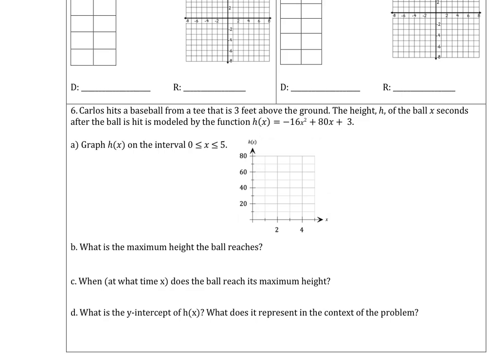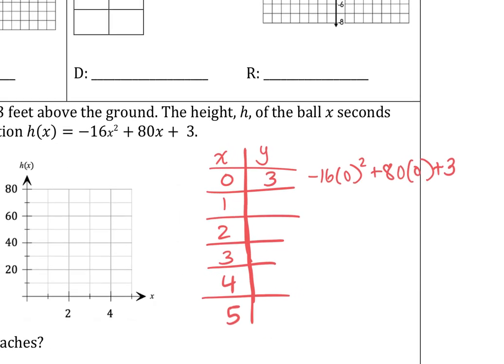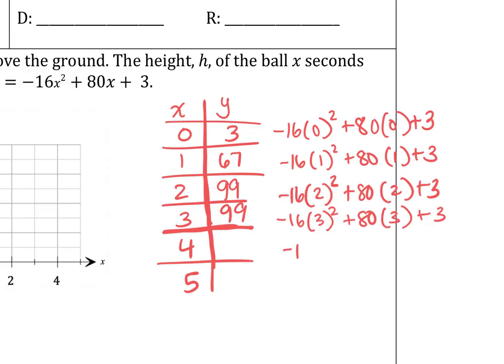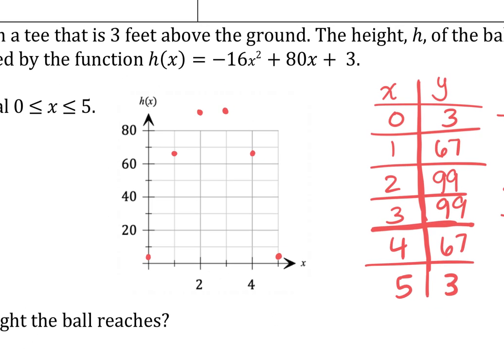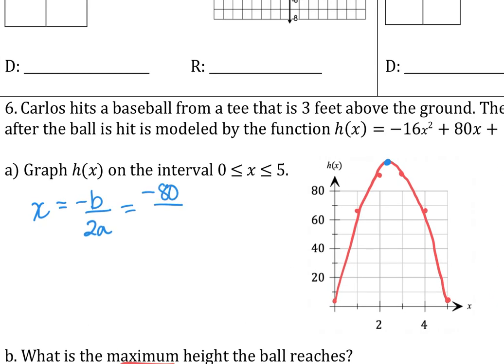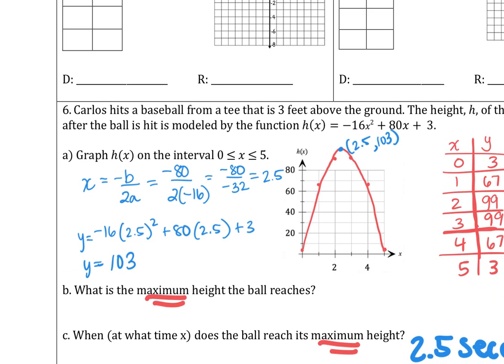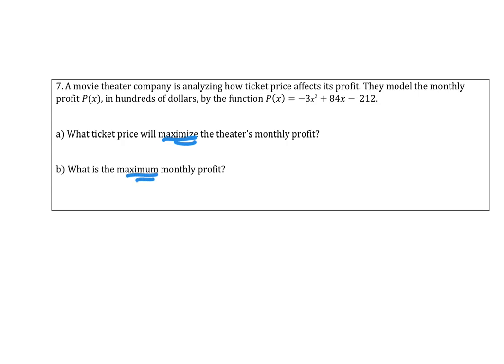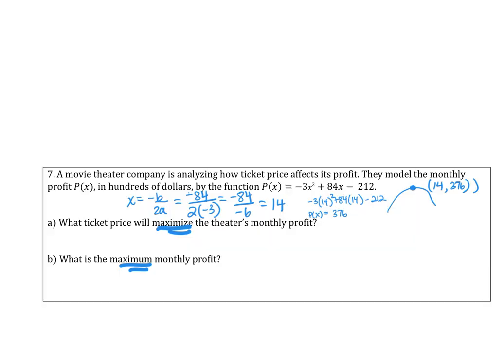5 1+Notes Part 2+Graphing+Quadratics+in+Standard+Form